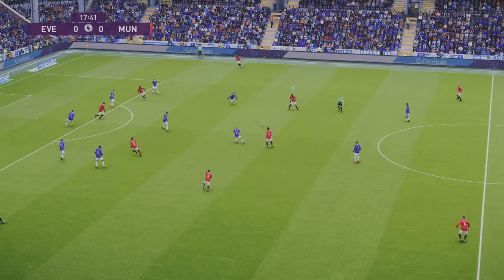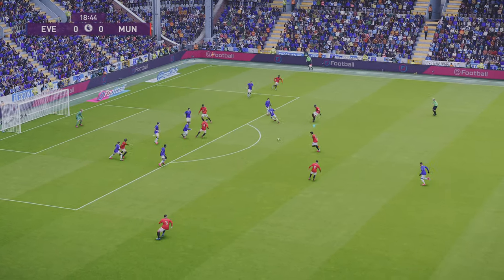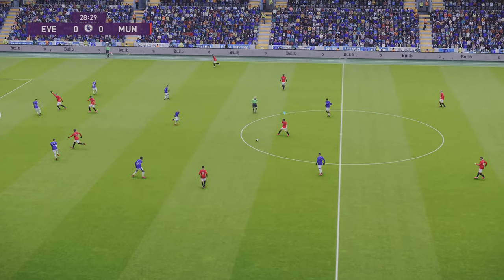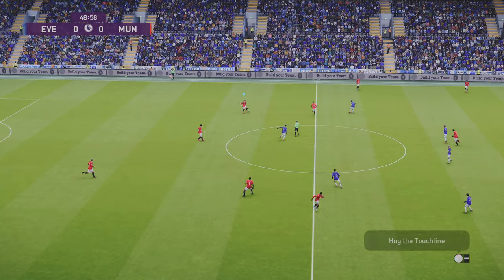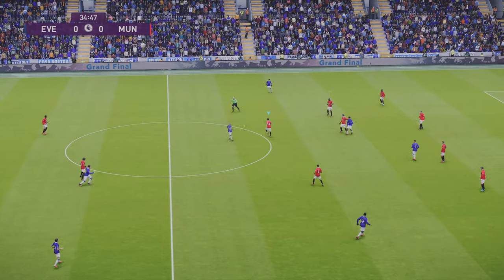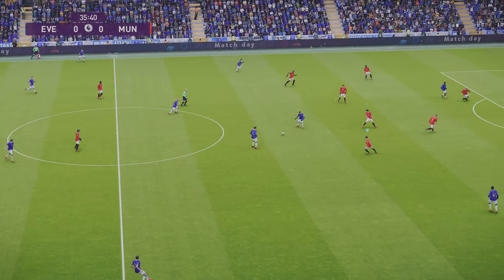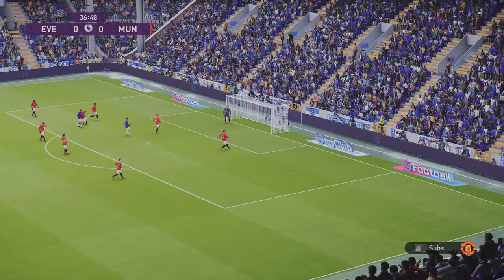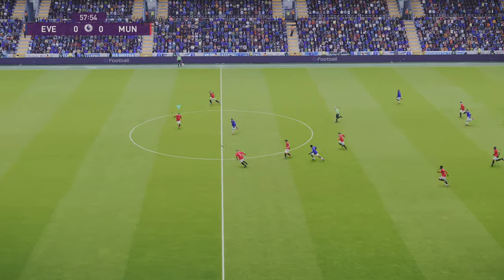PES 2021 | THE ORCHESTRATOR [PLAYING STYLES] - My Favourite!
SpoonyPizzas here guys, I absolutely love this playing style - especially in the Defensive Midfield role [DM].  Check this video out to find out more info on how he operates offensively and defensively in this role!

-SpoonyPizzas